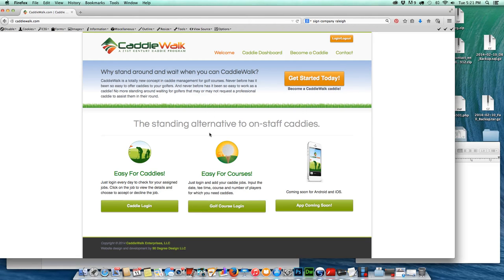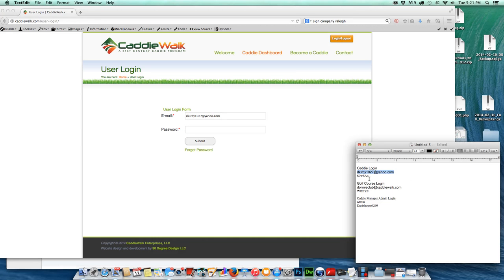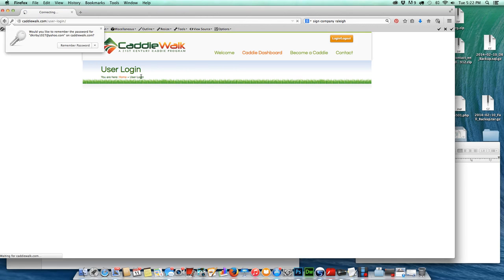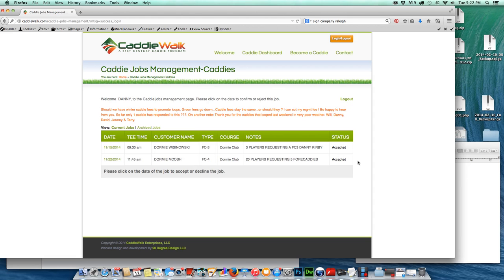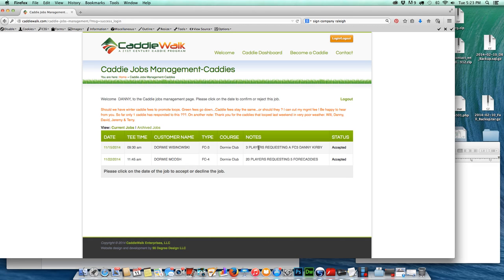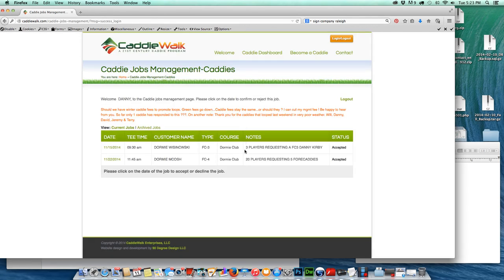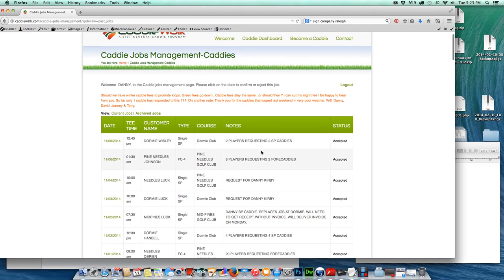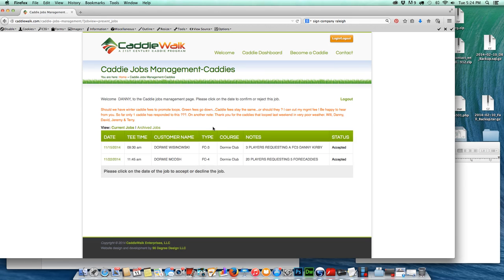CaddieWalk Website Caddie User Demo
In this video, we show users who are registered on the CaddieWalk website as Caddie Users how to log in and view and manage their jobs list.  We also explain the features and functionalities of the website's Caddie Dashboard.